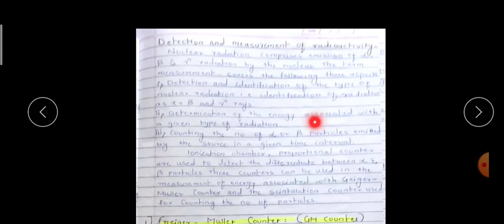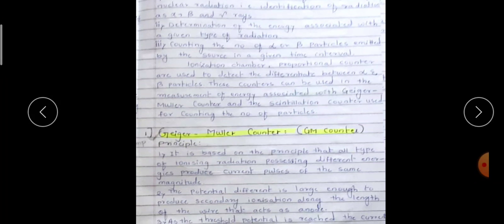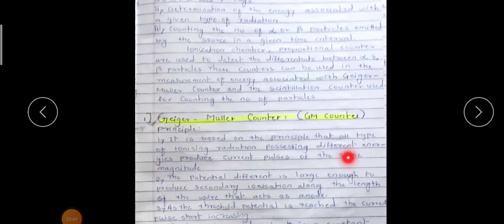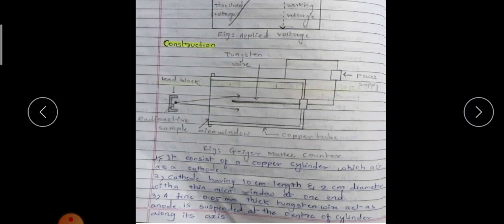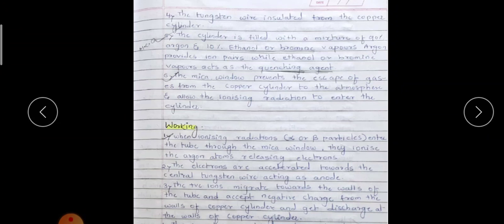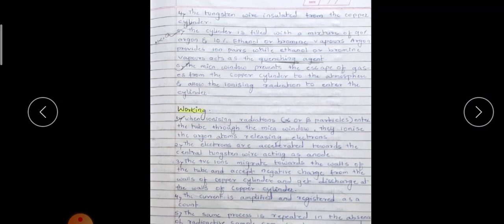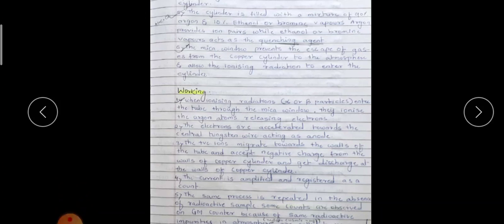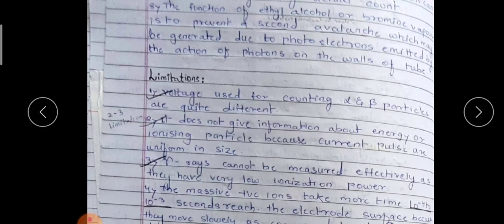T.Y. Physical chemistry Semester Fifth Unit-III Part-3